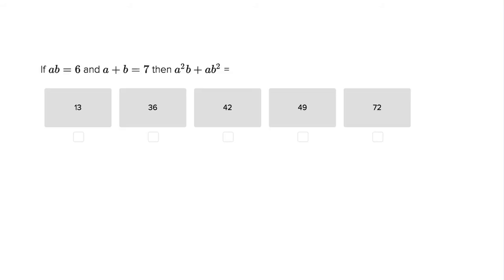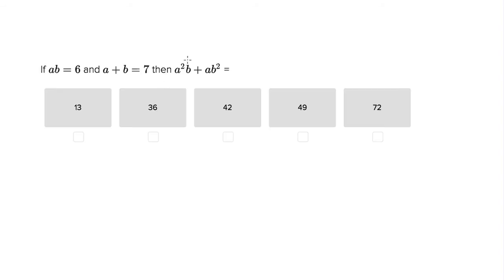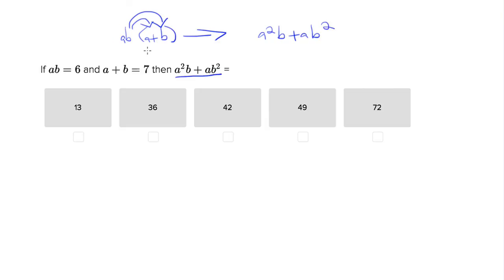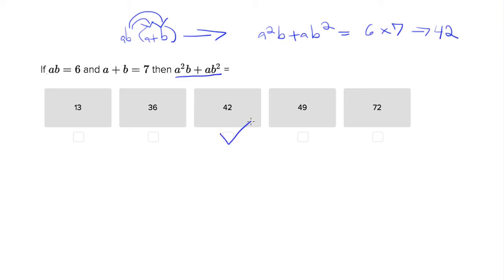Testive SAT Algebra Question 5366